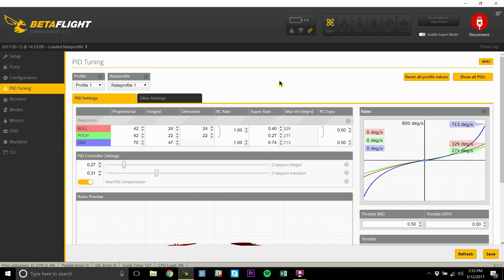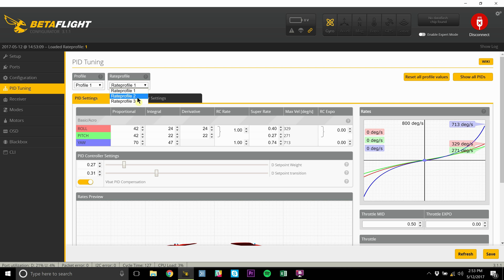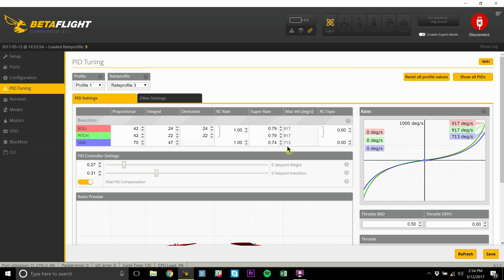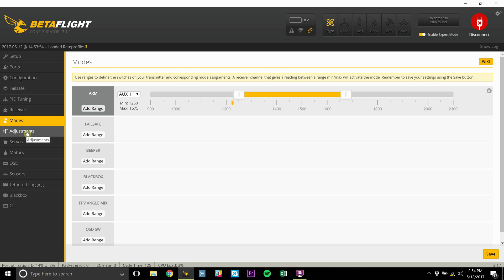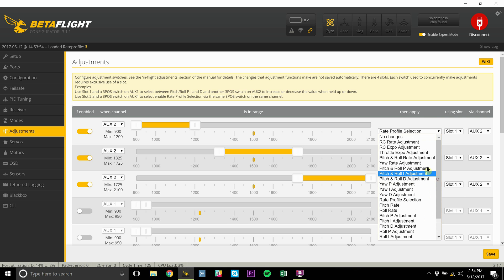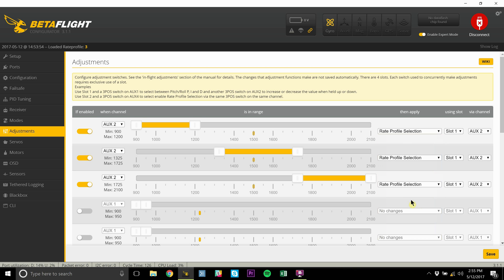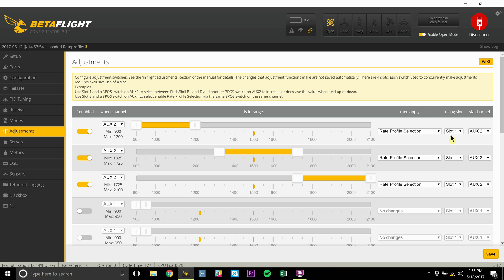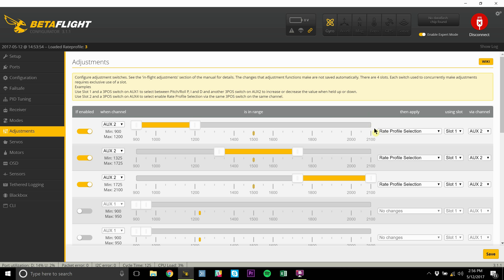How to set 3 different rate profiles to a switch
Set up 3 rate profiles and access them using a switch thanks to betaflight's adjustment tab.